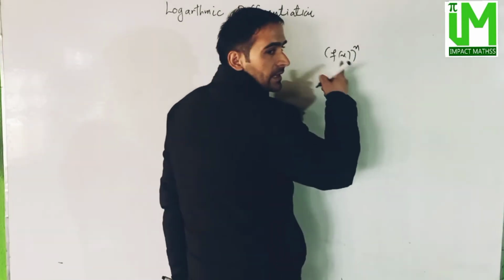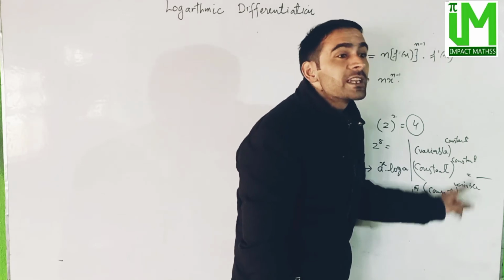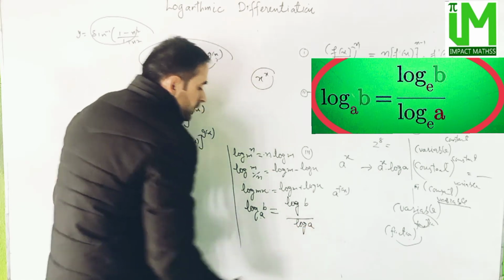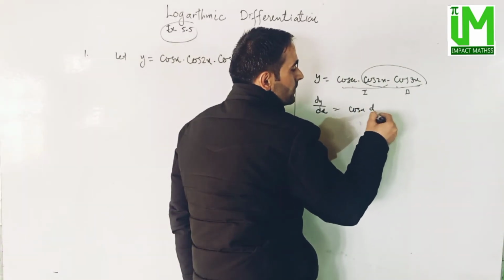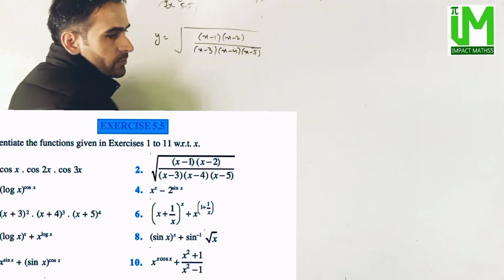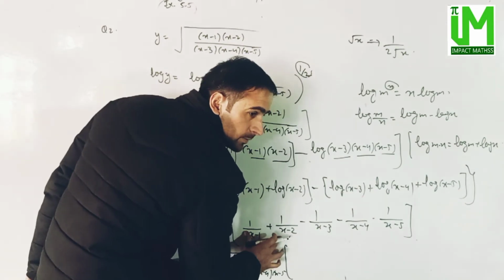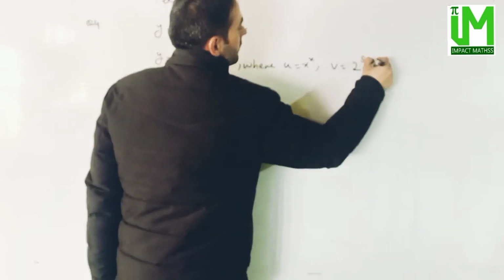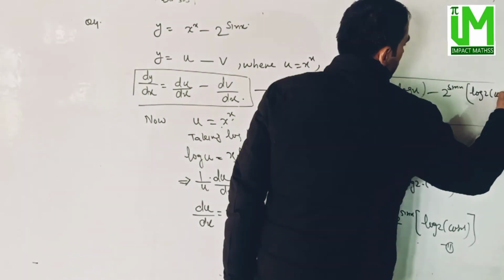continuity and differentiability/CLASS XII/(L-5)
continuity and differentiability. Logarithmic
Differentiation